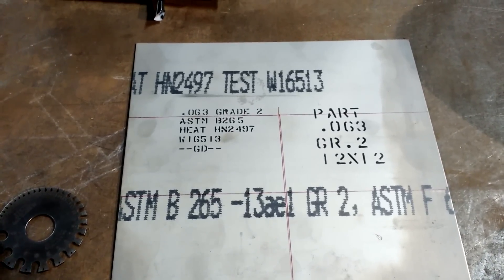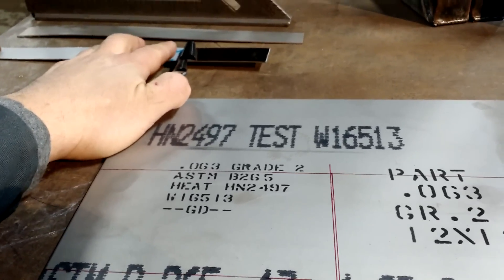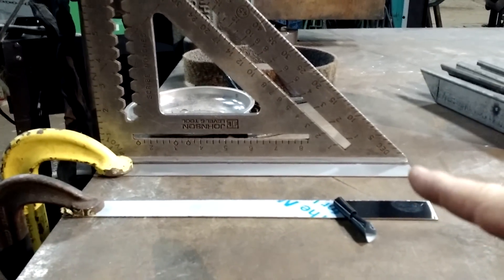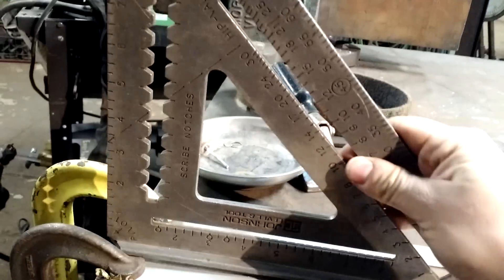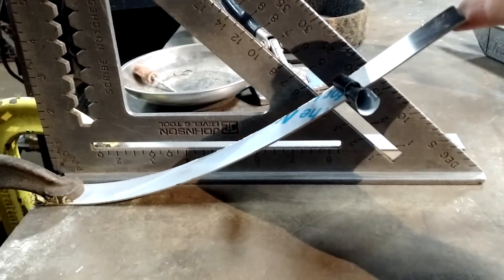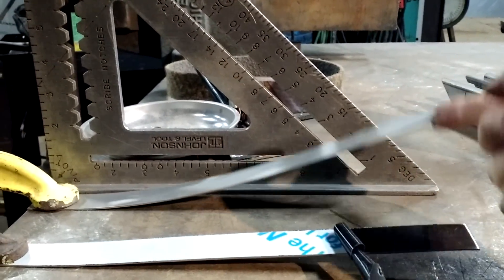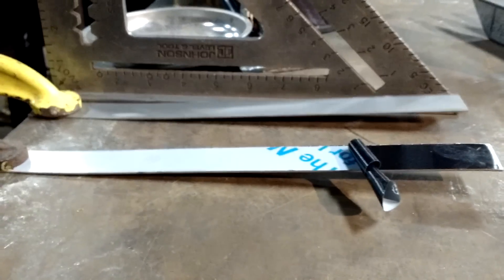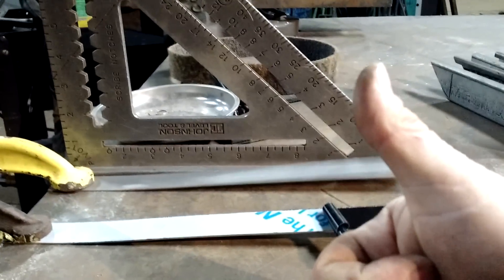Quick Spring Test: Titanium #2 vs 304 S.S.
Testing 16ga. (.065) thick spring back of Pure Titanium #2 vs. 304 Stainless steel, for a upcoming project.